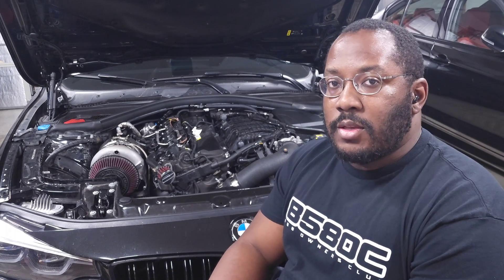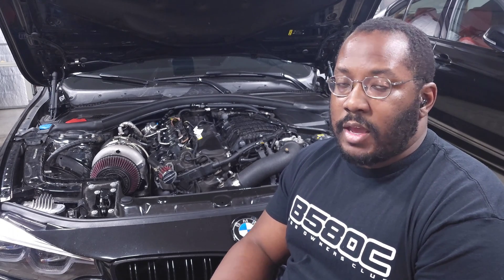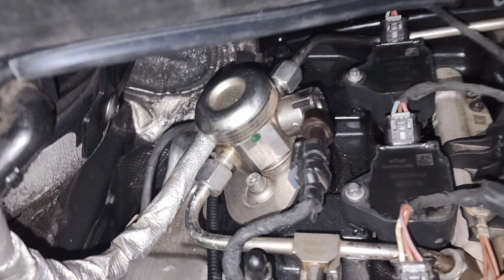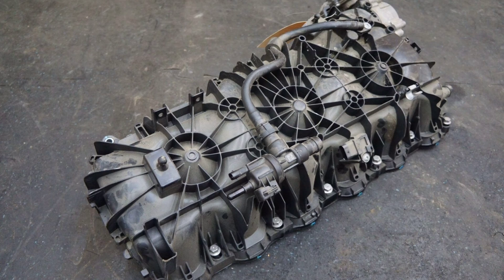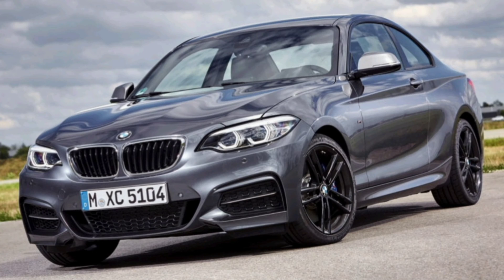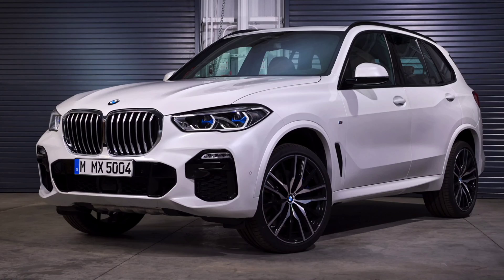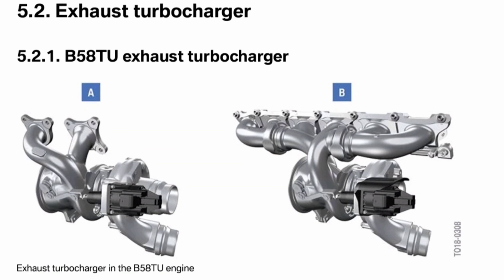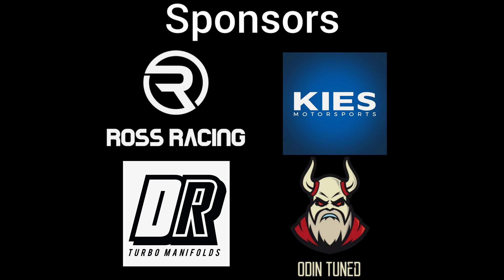How to tell which version of the B58 is in your car (Visual Differences)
Visual differences in the different B58 versions as well as which vehicles have which version